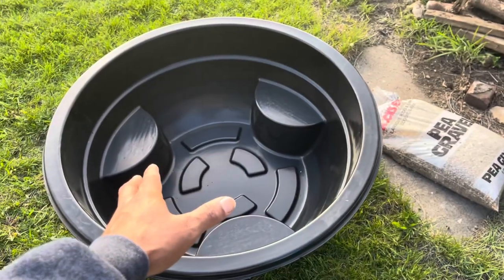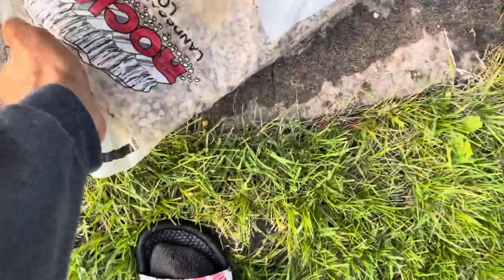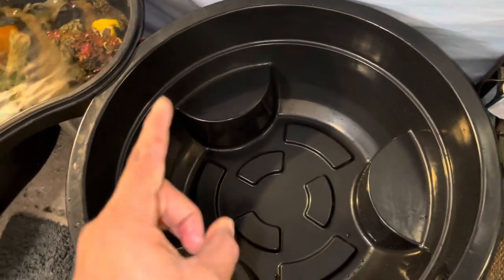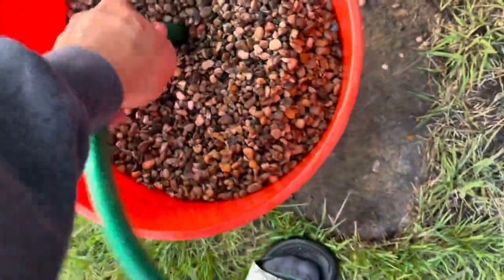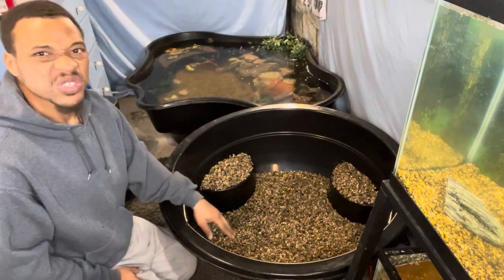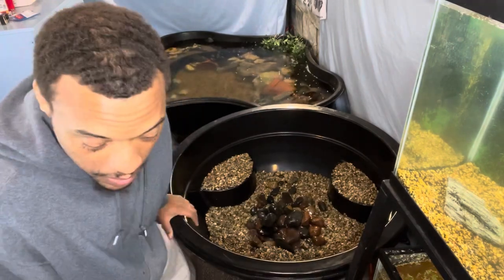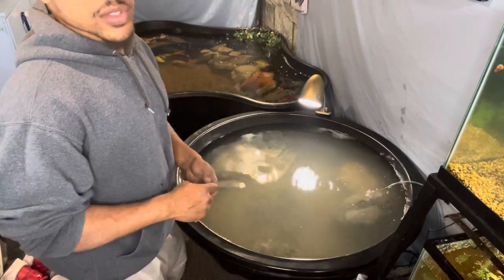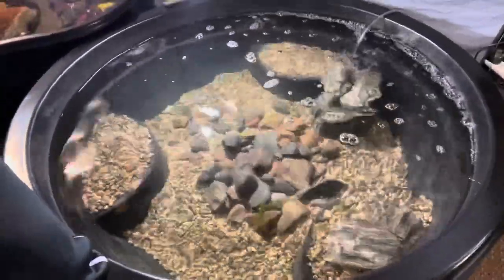DIY Indoor Pond Part 1 | African Cichlids, Tanganyika, Malawai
Today I set up a 35 gallon bowl Pond for my African cichlids.. I hope you guys enjoy this two part series.

African Cichlids belong to the diverse family of Cichlidae which consist of over 1,600 species. They have a vast array color patterns with some considered the most colorful freshwater fish. African Cichlids can range from 4-15 inches when reaching their adult size. They do not always play nicely with other species of fish and tend to have an aggressive to semi-aggressive demeanor. Because of African Cichlids territorial behavior ensures you are providing enough rocks and caves.

African Cichlids diets vary from carnivores, omnivores and herbivores and should be provided an assortment of high-quality tropical flakes, pellets, brine and mysis shrimp, blood worms, krill, algaes and seaweeds depending on species.